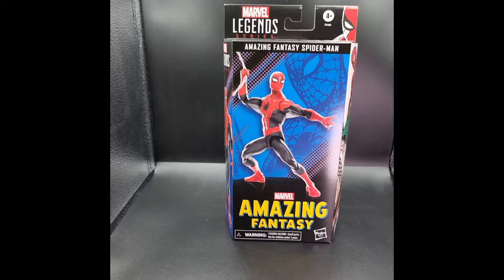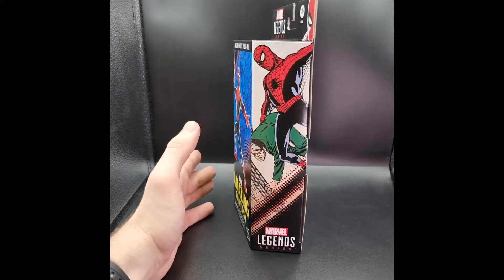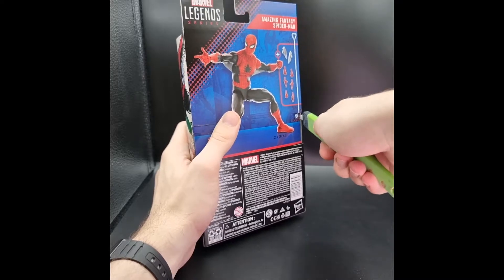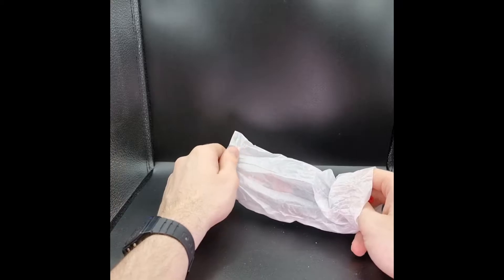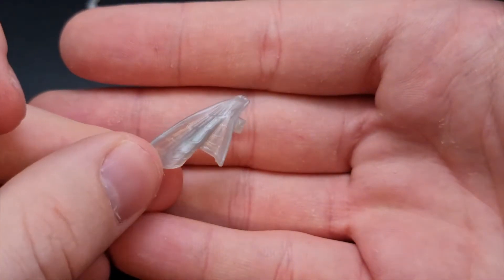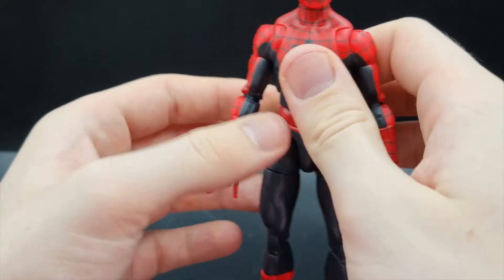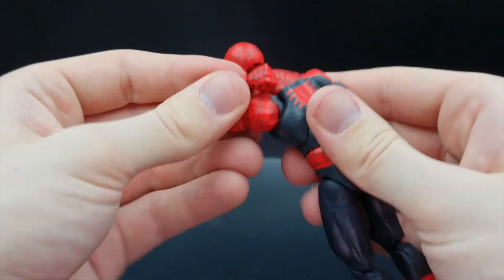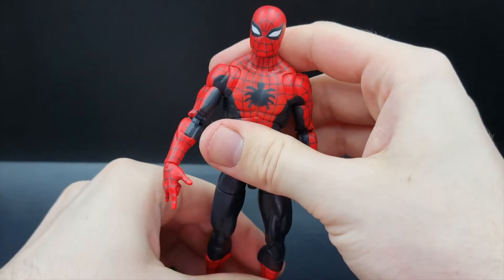Hasbro Marvel Legends amazing fantasy 15 Spider-man Figure review (first appearance)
Today I am very excited to bring you a review of yet another spiderman action figure!